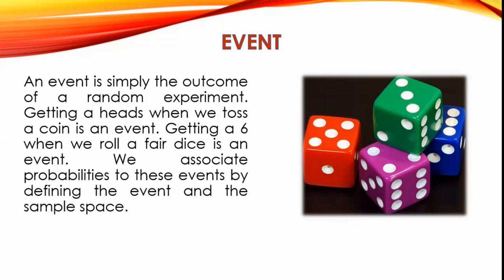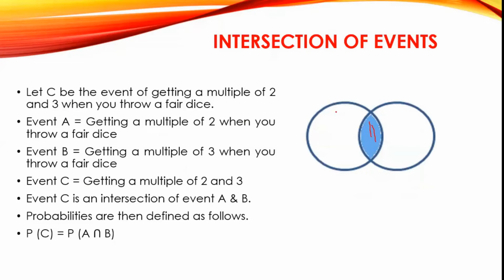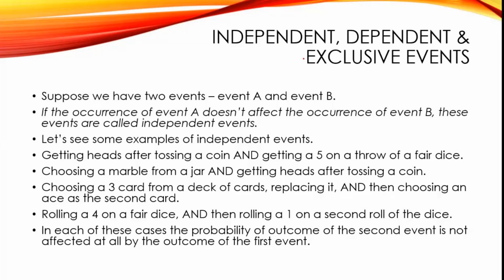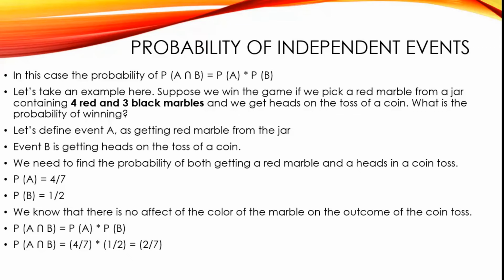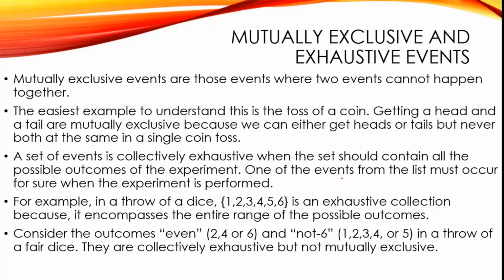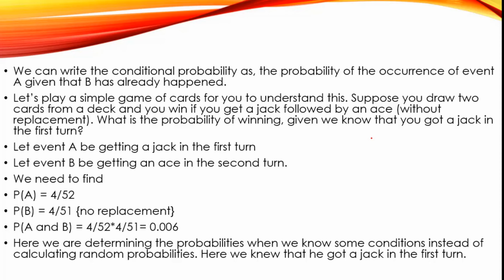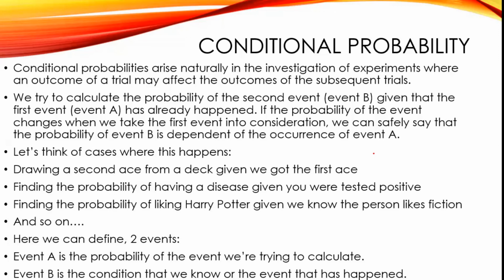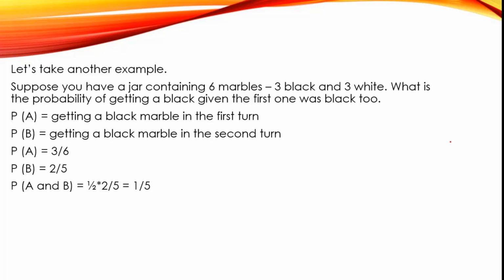An Introduction to Probability to understand Machine Learning